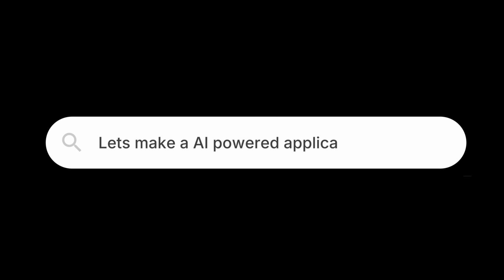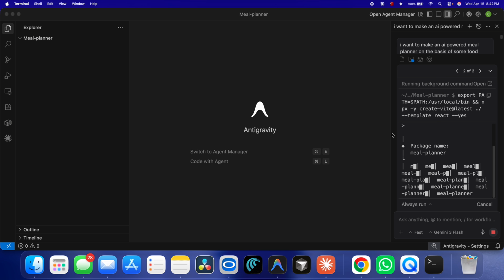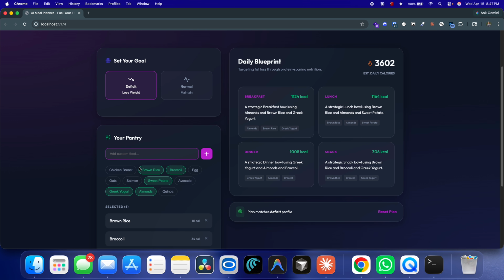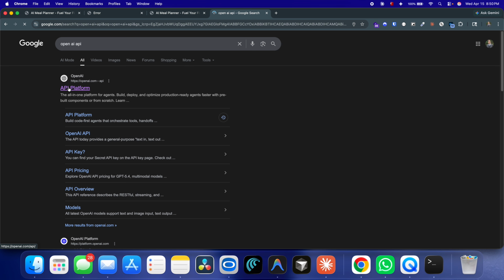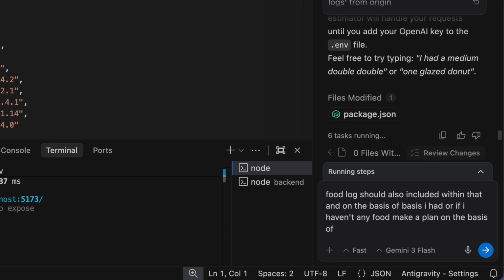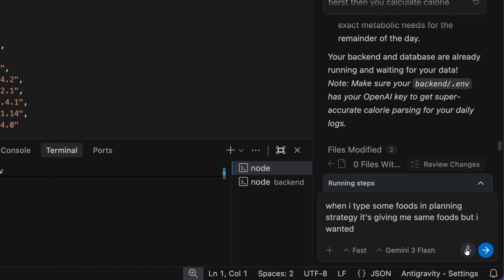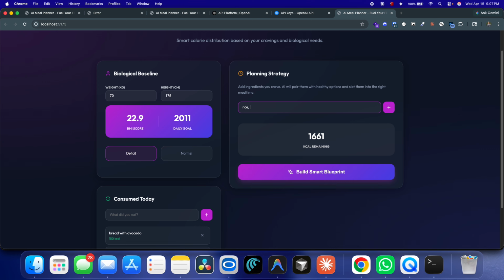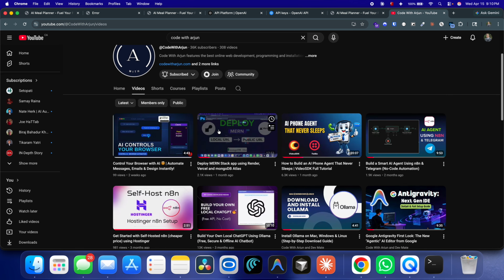Build an AI Powered application using OpenAI API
Learn how to build an AI-powered Meal Planner app using OpenAI API, Node.js, and MongoDB! Track calories with natural language, calculate BMI, set weight goals, and get personalized meal plans — all powered by AI.

Timestamps :
0:00 - Intro & Project Overview
1:50 - Building the App with AI IDE (Antigravity)
3:13 - Adding Backend, MongoDB & OpenAI API
5:04 - App Working + Refining with Better Prompts
8:06 - Full Demo & Outro